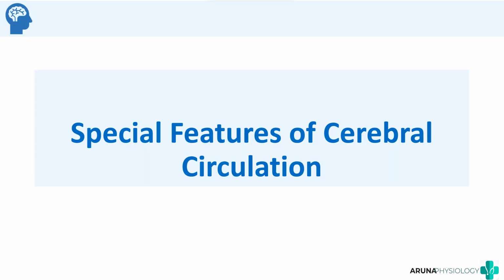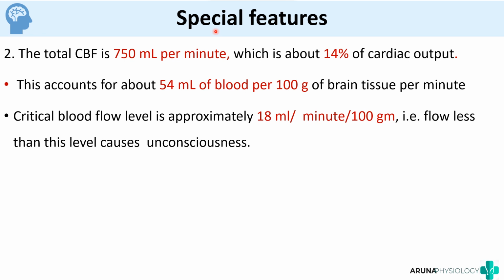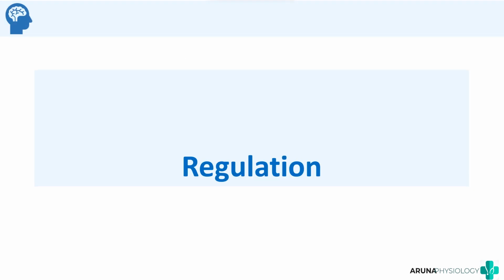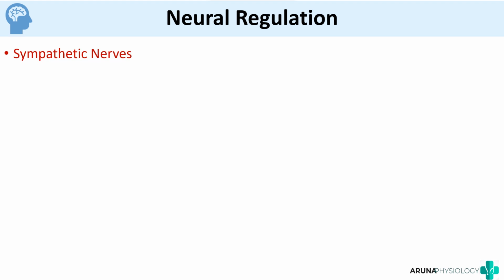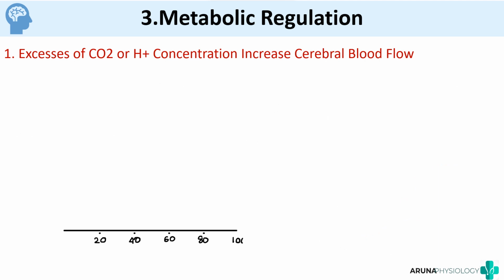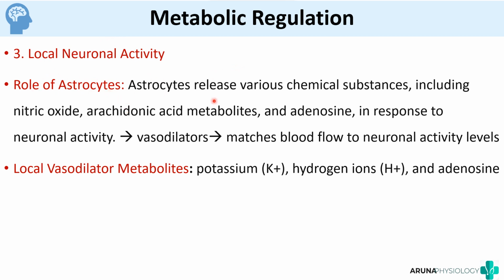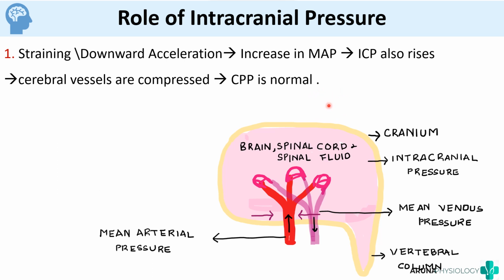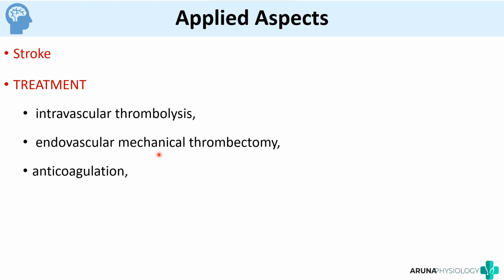Cerebral Circulation | Special Features & Regulation | NeuroPhysiology | First year MBBS